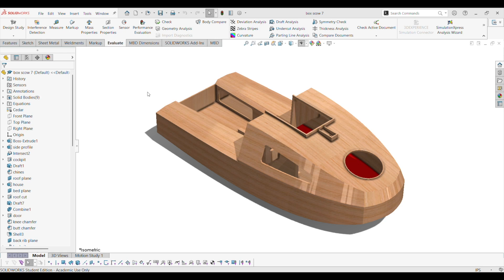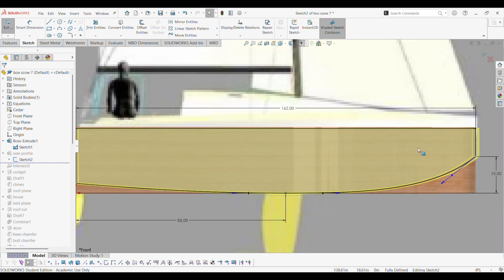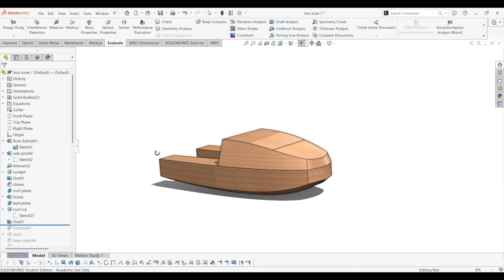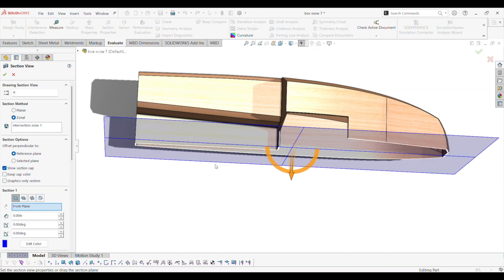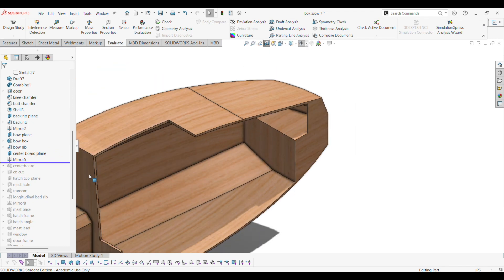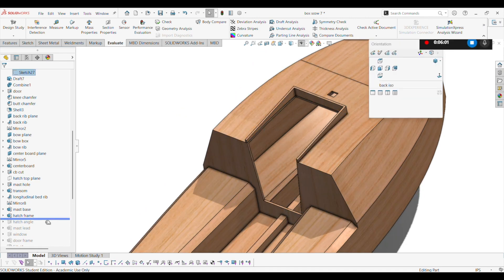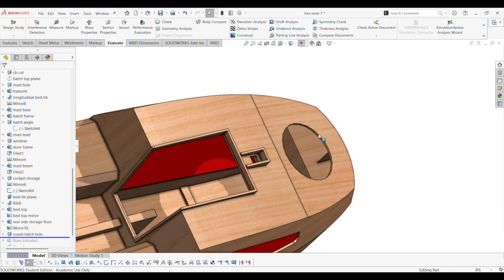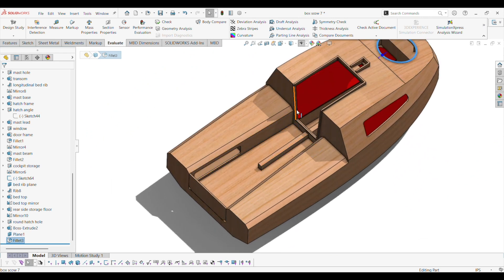Modeling a Boat Hull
This is how I created the 3D model of Micro Scow using Solidworks.